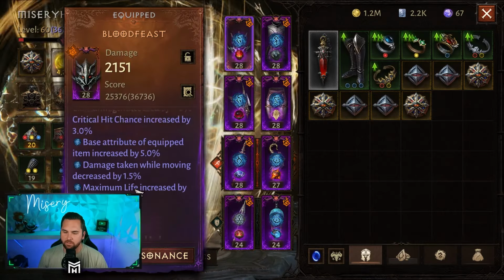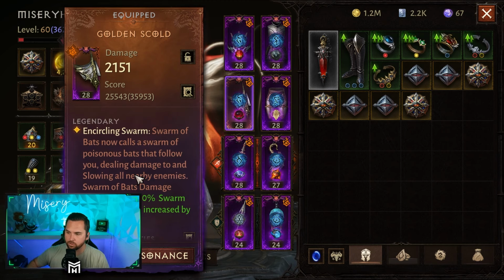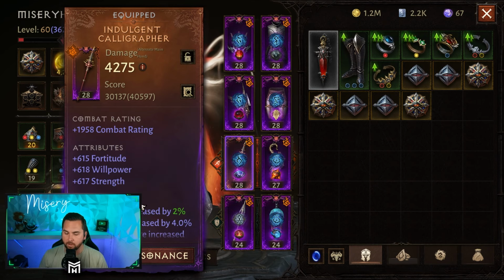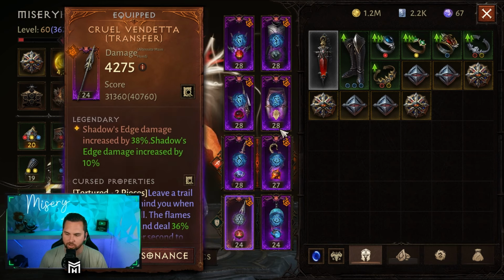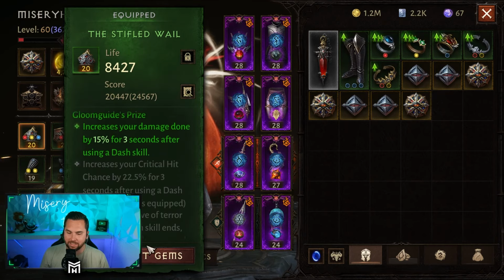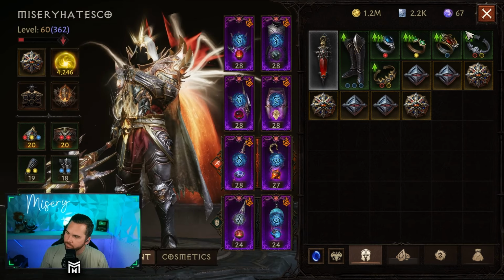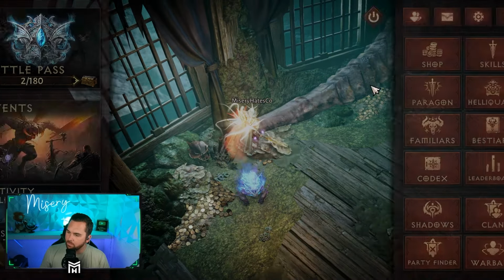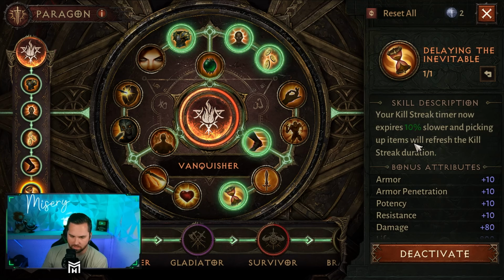Updated Farm and Dungeon Build for the Blood Knight!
Here is the updated Blood Knight Build you should be using while farming in Diablo Immortal!

Misery's Gear:
Social Links!